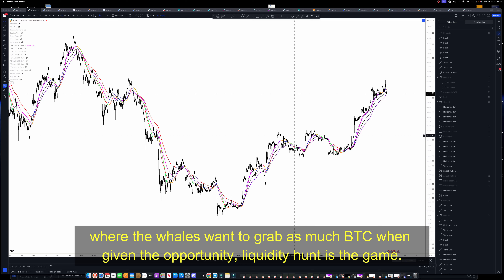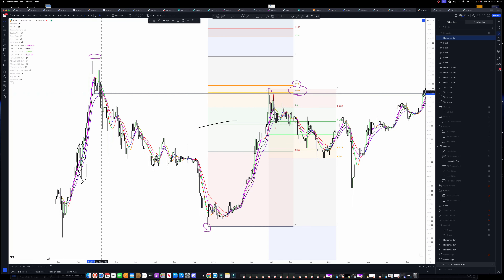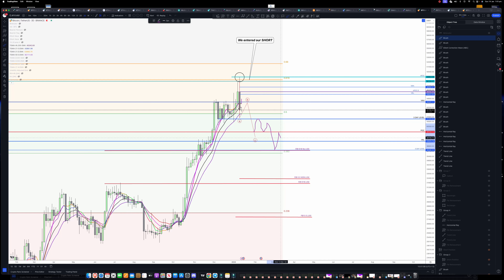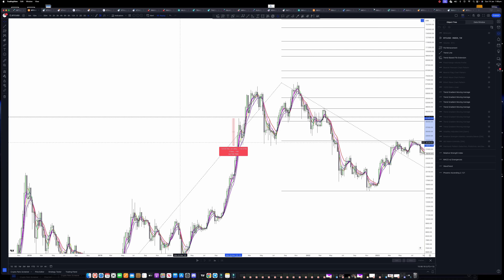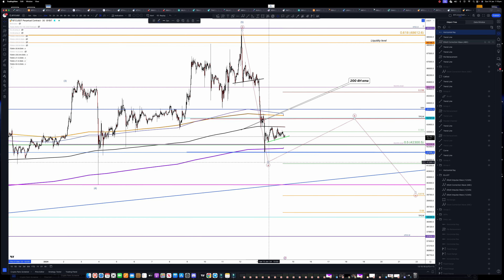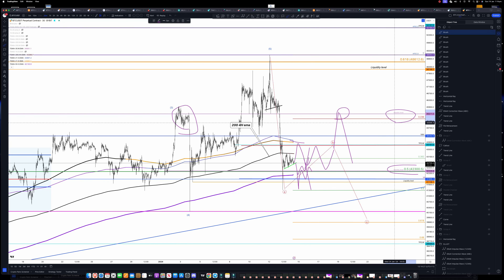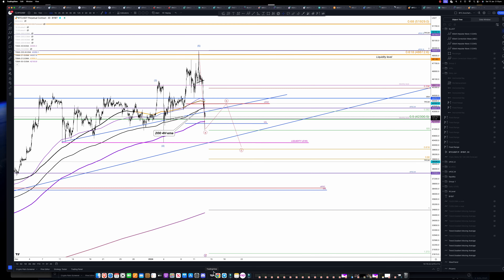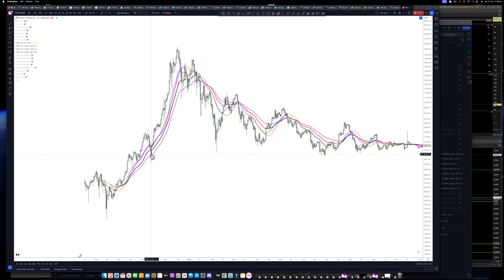Daily update. Why we are bearish STF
Hi Traders,

My thoughts for what is happened, what is happening and what is likely to happen , with key levels.